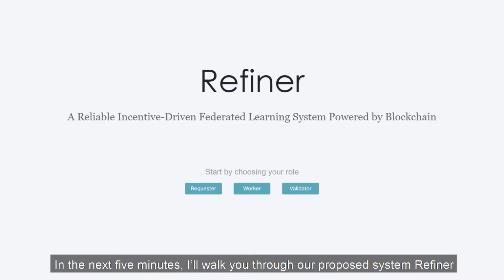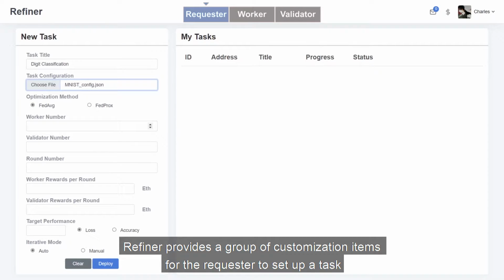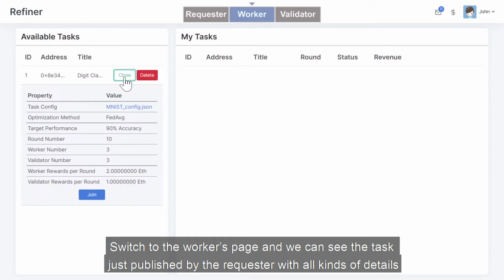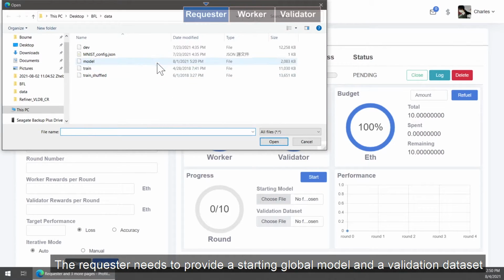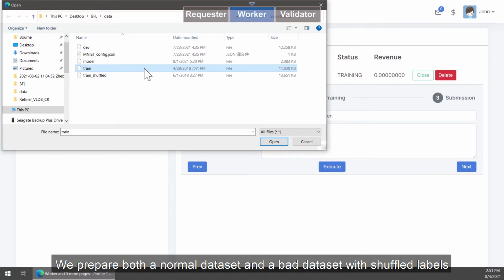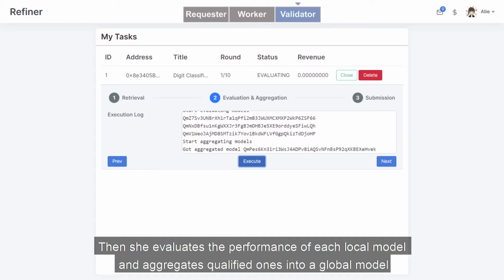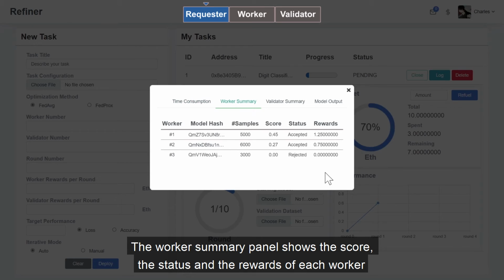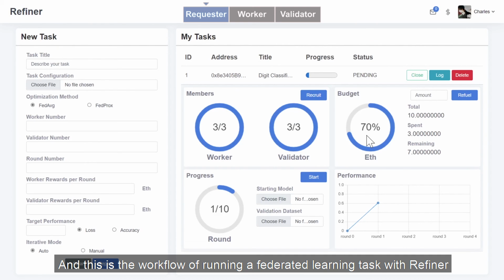Demo 1999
Title: Refiner: A Reliable Incentive-Driven Federated Learning System Powered by Blockchain
Author: Zhebin Zhang (Zhejiang University); Dajie Dong (Zhejiang University); Yuhang Ma (Zhejiang University); Yilong Ying (Zhejiang University); Dawei Jiang (Zhejiang University)*; Ke Chen (Zhejiang University); Lidan Shou (Zhejiang University); Gang Chen (Zhejiang University)
Abstract: Modern mobile applications often produce decentralized data, i.e., a huge amount of privacy-sensitive data distributed over a large number of mobile devices. Techniques for learning models from decentralized data must properly handle two natures of such data, namely privacy and massive engagement. Federated learning (FL) is a promising approach for such a learning task since the technique learns models from data without exposing privacy. However, traditional FL methods assume that the participating mobile devices are honest volunteers. This assumption makes traditional FL methods unsuitable for applications where two kinds of participants are engaged: 1) self-interested participants who, without economical stimulus, are reluctant to contribute their computing resources unconditionally, and 2) malicious participants who send corrupt updates to disrupt the learning process. This paper proposes Refiner, a reliable federated learning system for tackling the challenges introduced by massive engagements of self-interested and malicious participants. Refiner is built upon Ethereum, a public blockchain platform. To engage self-interested participants, we introduce an incentive mechanism which rewards each participant in terms of the amount of its training data and the performance of its local updates. To handle malicious participants, we propose an audit scheme which employs a committee of randomly chosen validators for punishing them with no reward and preclude corrupt updates from the global model. The proposed incentive and audit scheme is implemented with cryptocurrency and smart contract, two primitives offered by Ethereum. This paper demonstrates the main features of Refiner by training a digit classification model on the MNIST dataset.